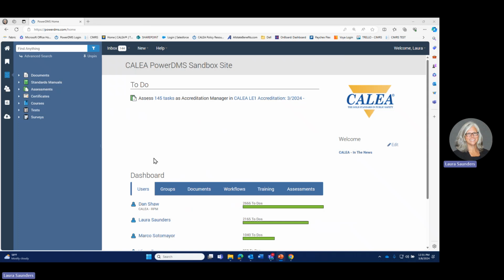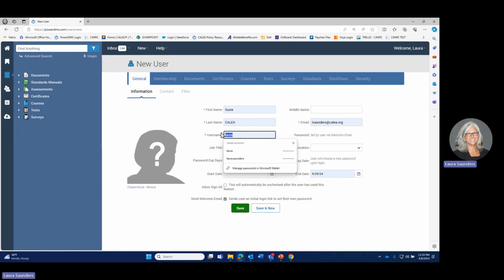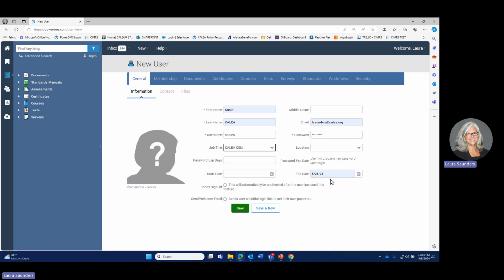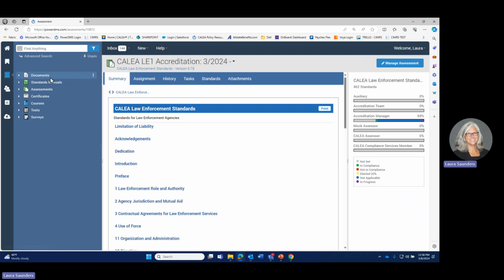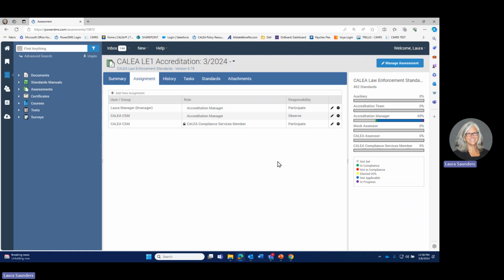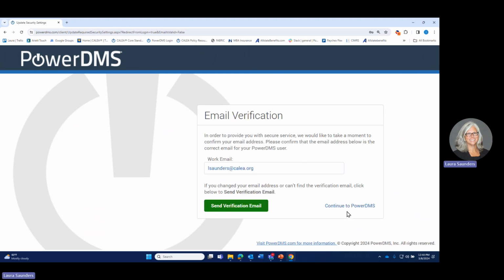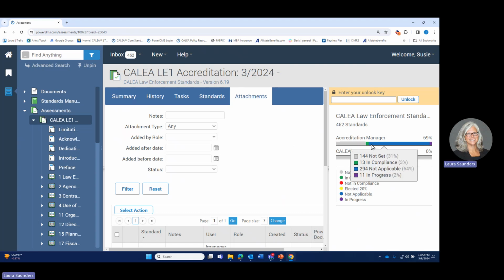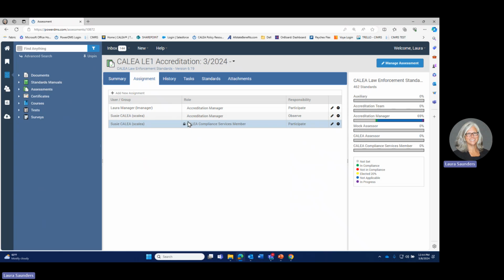8 How to set up a CSM in your PowerDMS Assessment